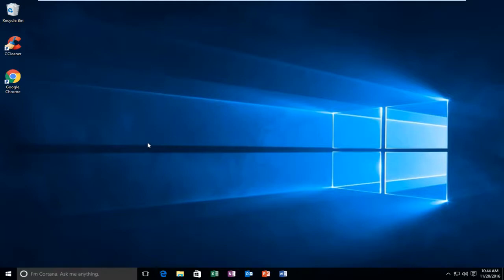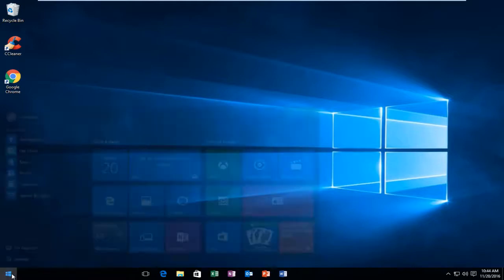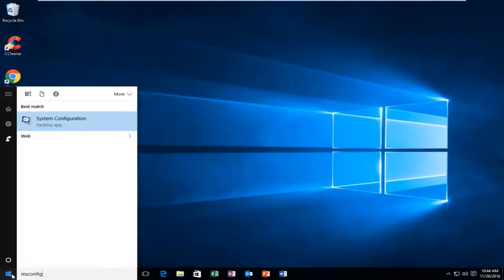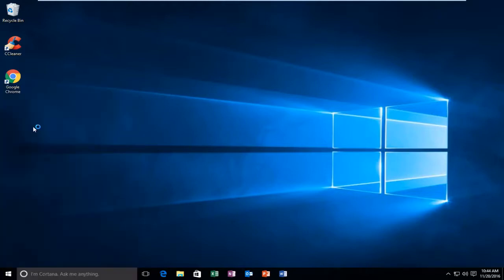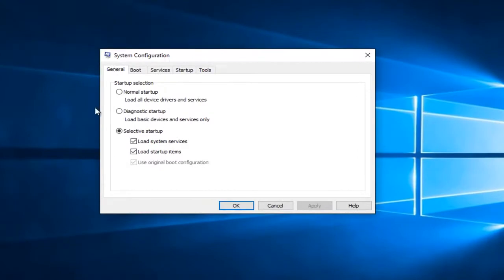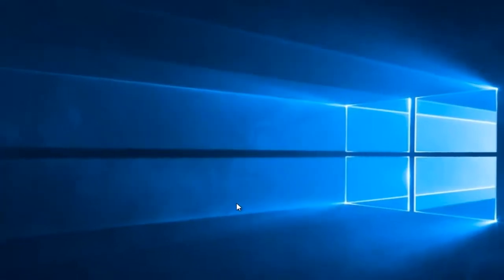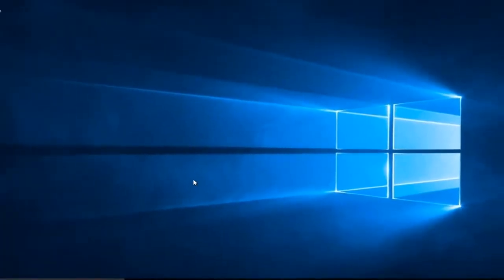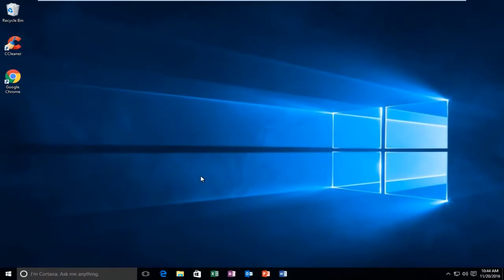Windows 10/8/7: How To Fix Group Dependency Failed To Start Error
How to resolve "The dependency service or group failed to start".

Issues addressed in this tutorial:
dependency service or group failed to start windows 7
dependency service or group failed to start windows 10
dependency service or group failed to start windows 8

A pretty well-known Windows issue, pretty much because of the sheer number of people who were and still continue to be affected by it, is one where the affected user’s access to the internet becomes entirely non-existent and a message that reads “The dependency service or group failed to start” is displayed in their Network & Sharing Center. This issue first affected Windows 7 users but, since then, has also been found on other versions of the Windows Operating System.

Users affected by this issue become incapable of connecting to the internet on any and all networks regardless of whether they try to connect wirelessly or via an Ethernet cable. Any attempts to troubleshoot this problem from the Network & Sharing Center result in failure and yet another message which reads “The Diagnostic Policy Service is not running”.

The Diagnostic Policy Service is a Windows service that should start running as soon as your computer boots up. However, when affected users try to start the Diagnostic Policy Service by launching services.msc, they receive an error message stating “Windows could not start the Diagnostic Policy Service on Local Computer; Error 5: Access is denied”. This error message, ladies and gentlemen, is the true source of this entire problem. If you are suffering from this problem, you are in this predicament because localservice and networkservice have, for some reason, been removed from your administrator group and your user account no longer has the access level necessary to start the Diagnostic Policy Service upon startup.